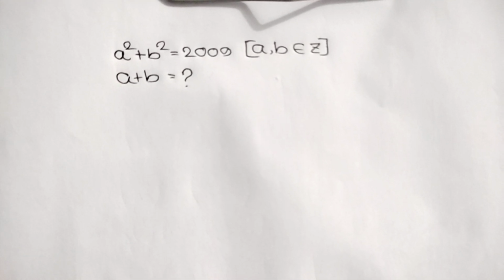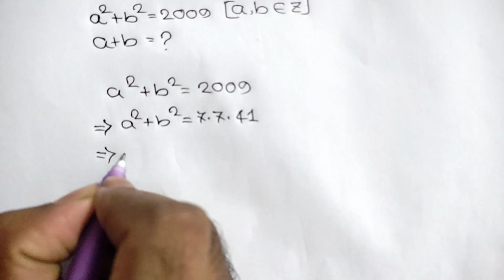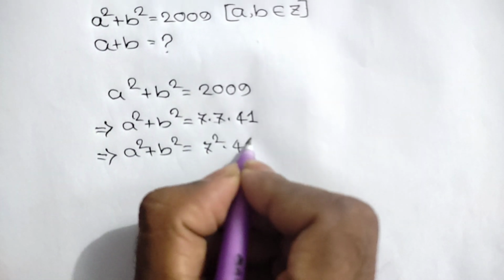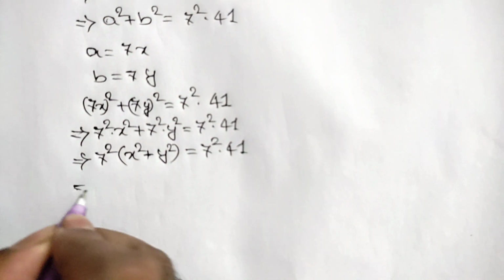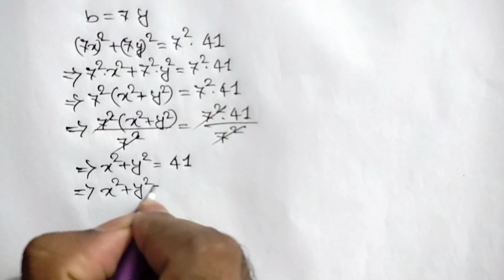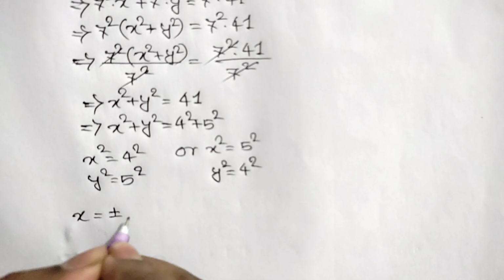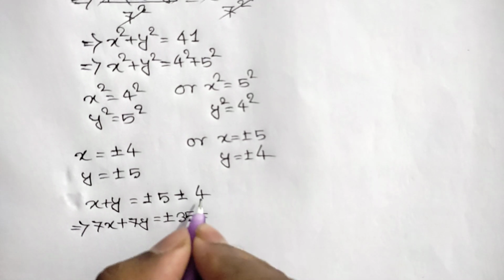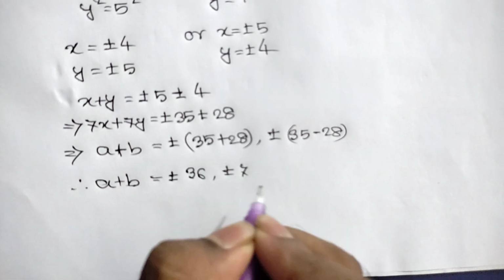A Nice Math Olympiad Algebra Problem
Today I will kiss you tips and tricks to solve the given Olympiad Math questions in a simple and easy way.

math Olympiad,
Lamba double function,
Olympiad mathematics,
Mathematics Olympiad
Lamba function
Olympiad maths
linear algebra
math
Olympiad Math
math Olympiad exam
Maths Olympiad
math Olympics
maths olympiad questions
Mathematical Olympiad
Olympiad exam
w function
algebra
Olympiad
Olympiad exam for class 2
2012 theory
Ioqm
exponential equations
differential equations class 12
differential equations
Ioqm preparation
Lectures
math geometry
maths problems
problem solving
math problem solve
equation solving
math solve
1, 2, 3 go
learn Math
exponent math problem
Olympic math
Premath
Problemas de logaritmos
Bmo 2024
Rmo maths olympiad
exponential equations
functional equations Olympiad
go wrong